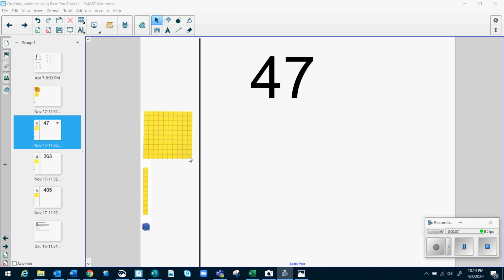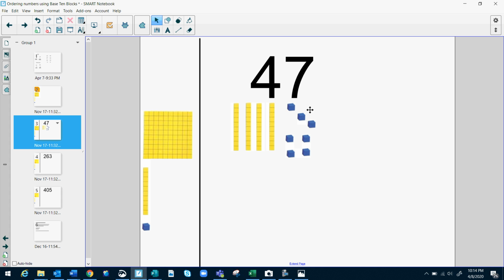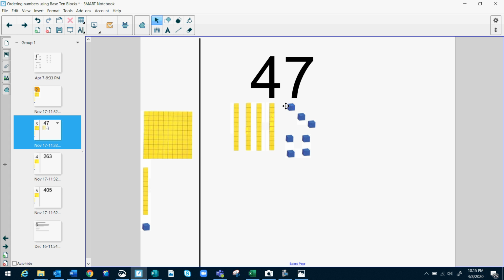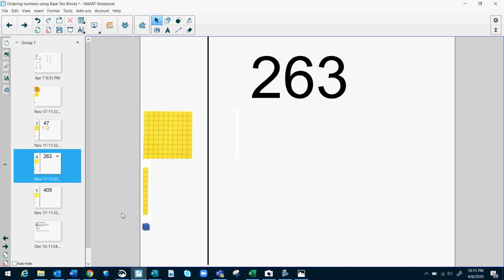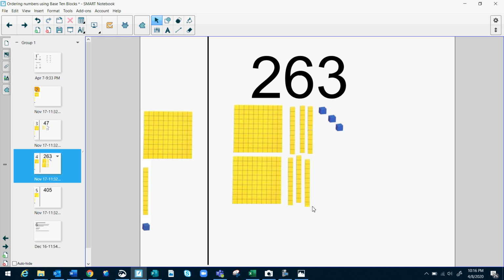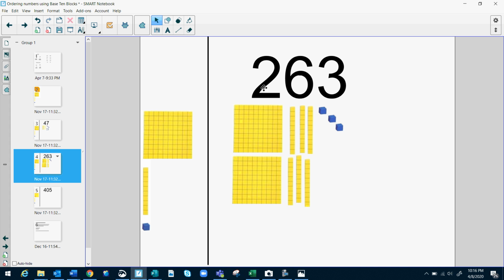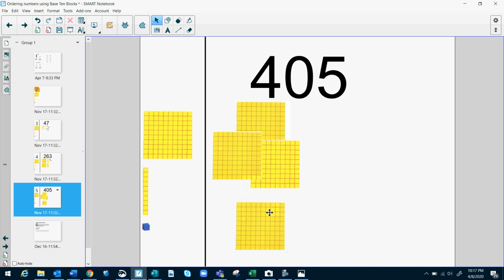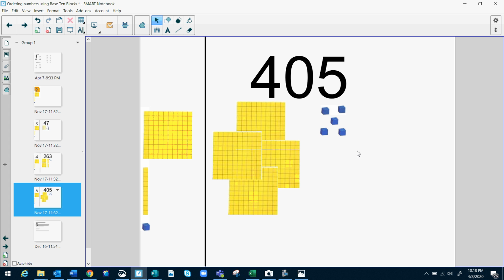Grade 2 Math - April 9, 2020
A quick review of the value of a digit in a number.